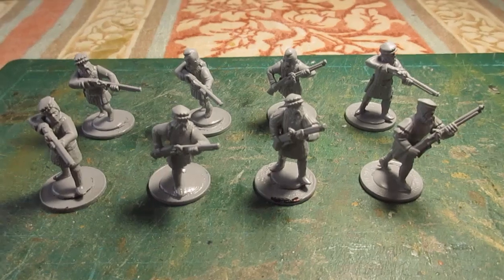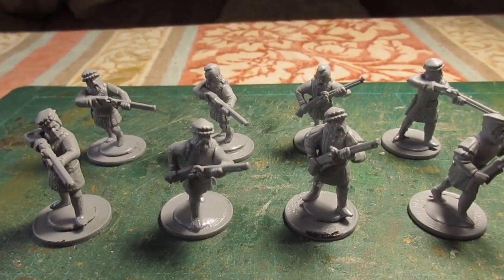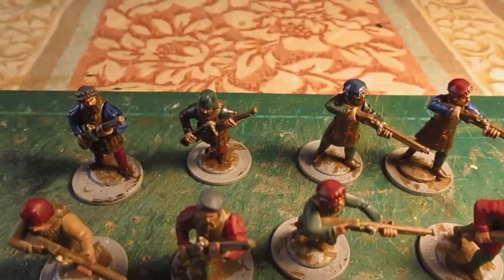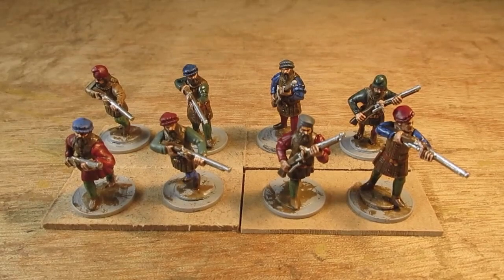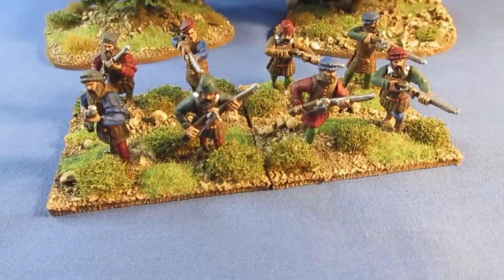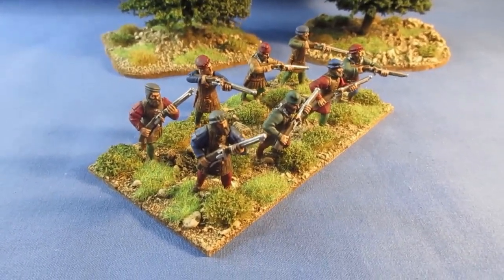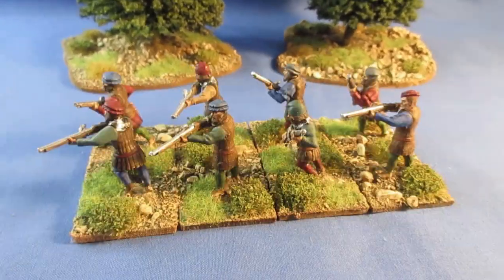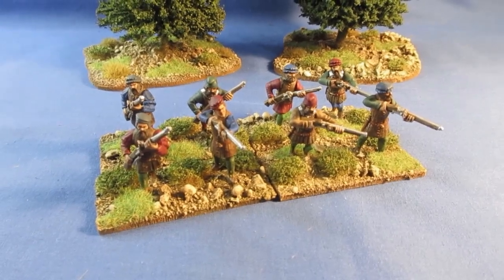#655 Tudor Aquebusier. 8 figures painted & Based.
8 Tudor Aquebusier figures painted and based. These are for my border Reivers, or what ever they may turn out to be in the Tudor period. The figure torso's are from Perries Medievals with heads and arquebus added from Wargames Atlantic. I have based these as light infantry under our rule system.